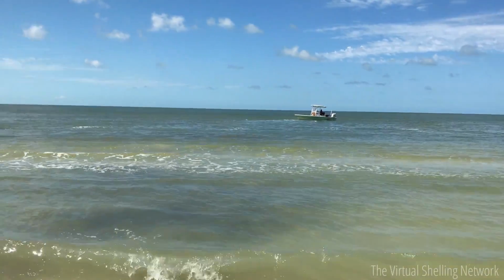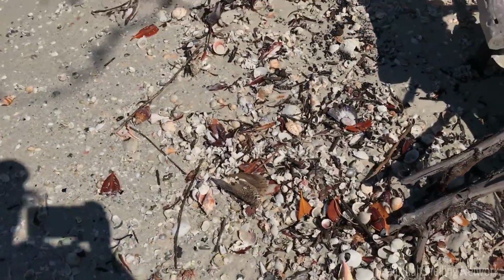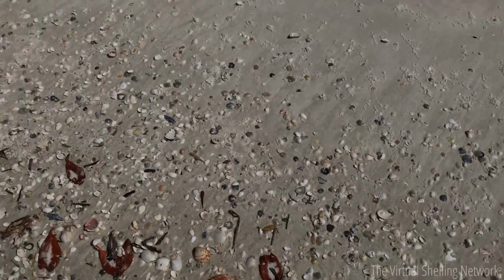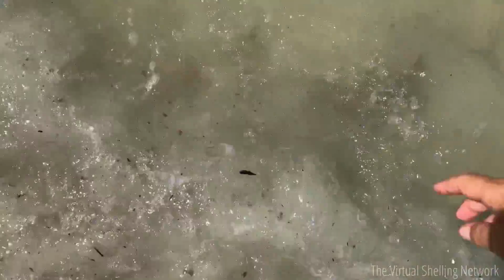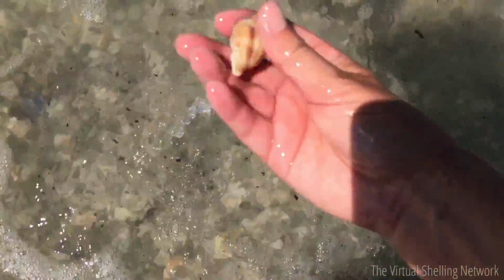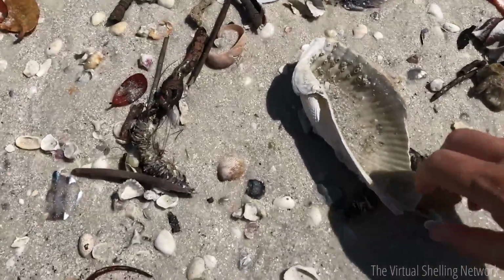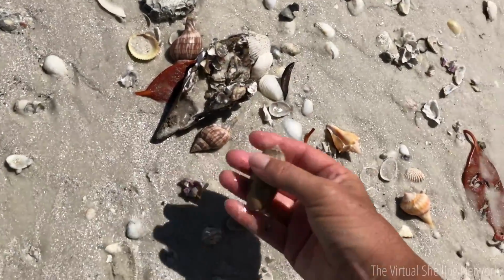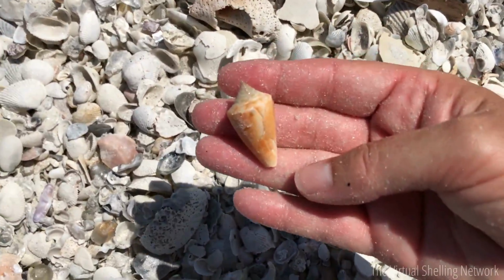Episode 25: Beach and Breakline! (Part 2) Tips and shelling tutorial!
Are you ready for Part 2 of this SHELLMAZING shell tour?  In Part 1 we checked out the huge shell pile and found some Bucket List Shells! 🥳 Now, let's go explore the beach, and my favorite place to shell, the breakline! 👏🏻👏🏻